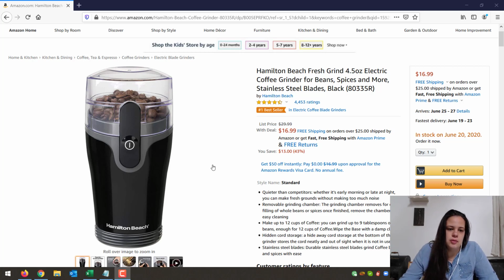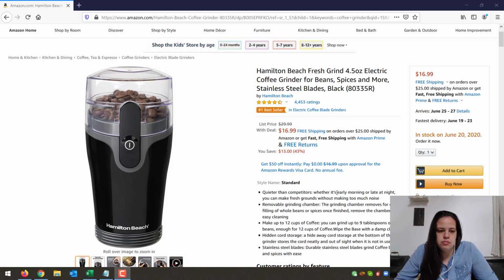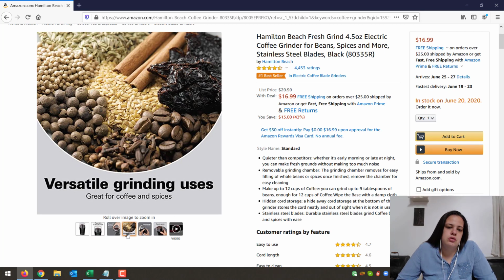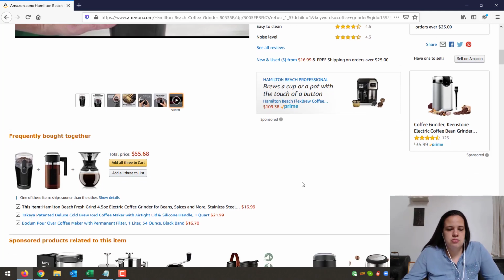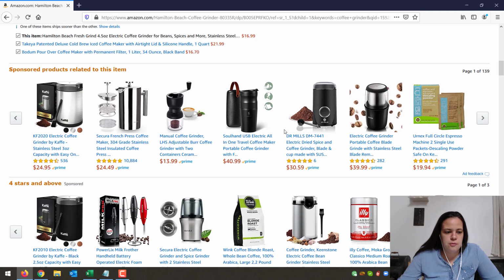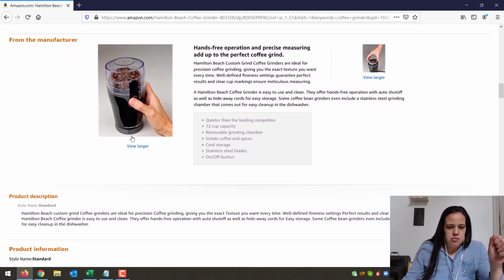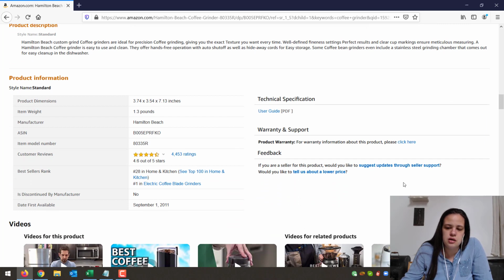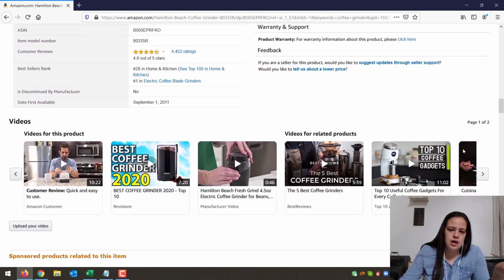Amazon PPC - Conversion Rate Optimization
Did you know that 50% of online information is being digested through video format?
In this video, we're covering video format as one of the main drivers of conversion rate improvement. One of the most commonly overlooked metrics on Amazon is the conversion rate (also called unit session percentage). Here we share important information about how to calculate
your total conversion rate and PPC conversion rate, where to look for it, and why is it important. Since with conversion rates,
the main focus is on the listing optimization itself, we share ideas on how you could improve your own listing.
PPC can only contribute your conversion rates to the extent of PPC sales - meaning: the impact of PPC on your listing's conversion rate
will be directly proportional to the percentage of PPC sales in your total sales.
Learn to find cheap solutions to add more videos to your listing, and what ad formats to use for protective advertising.

for more actionable advice tailored to your own business. Igor Nuhanovic - Amazonia PPC